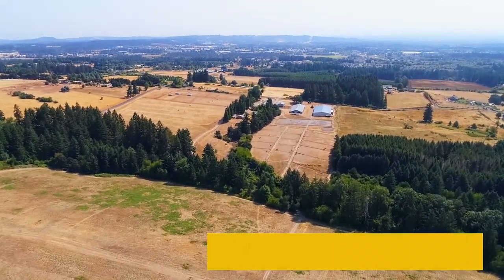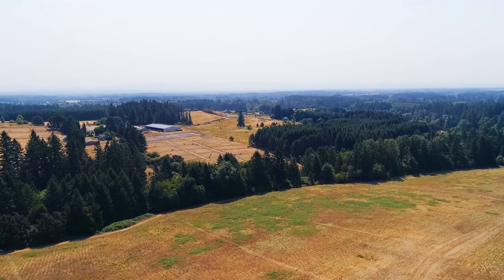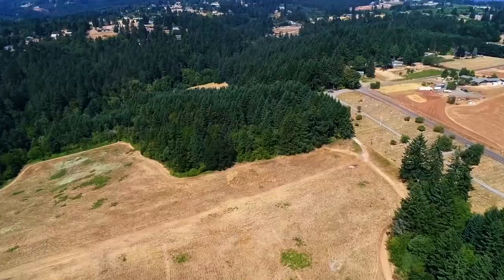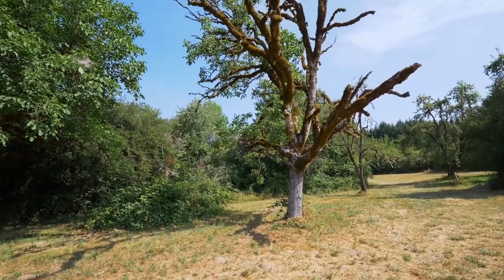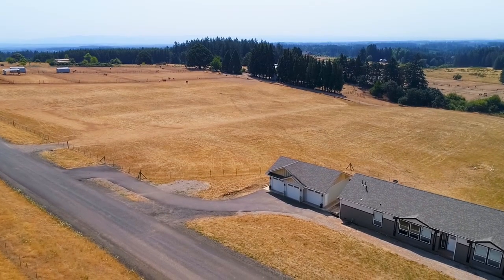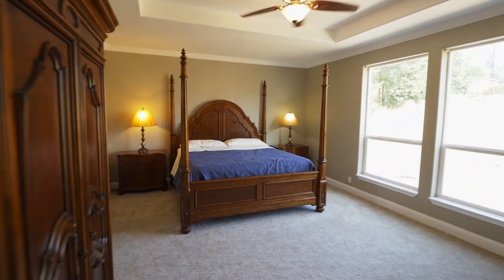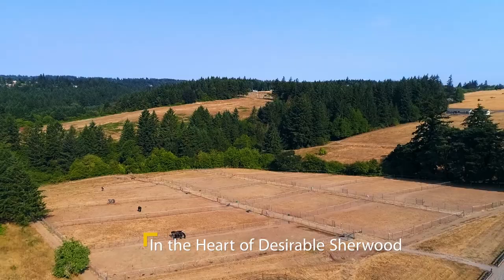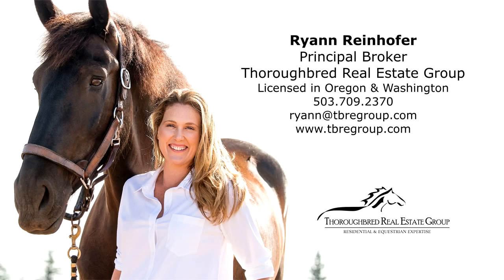Iconic Sherwood Forest Equestrian Center for sale ~ Oregon horse properties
Exemplifies what Oregon horse country has to offer! Majestic 120+ acres encompass Mount Hood views, meandering wooded trails, rolling pastures, peaceful creek and apple orchard. Challenge your skills on the cross country course with natural water jump or take a leisurely trail ride and just enjoy nature. Long established boarding, training and events facility since 1998 well equipped with 55+ stalls, over 30 fenced and cross fenced turnouts, 100X220 indoor arena with heated viewing room and kitchenette, 150X300 outdoor arena with spectator pavilion, building infrastructure for all your equipment and storage needs. Quaint 1910’s farmhouse tucked amid old growth oak trees, suitable for on site manager or opt to replace with your new dream home! Additional 2016 3 bed, 2 bath upscale manufactured home boasts vaulted ceilings, granite counter tops, stainless steel appliances, island seating, formal dining, true master suite with walk-in shower, like new condition and move-in ready! Just 4 miles to I-5 in the heart of desirable Sherwood. All the attributes one would expect from a high value property. Contact Ryann Reinhofer for more information.